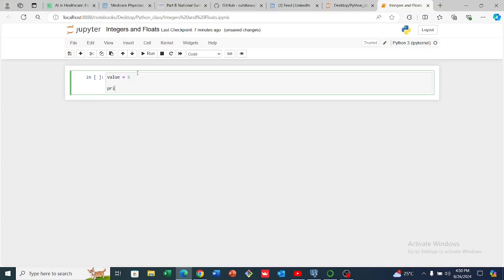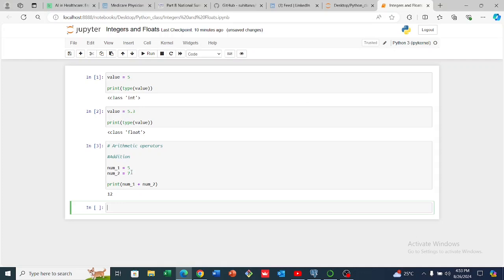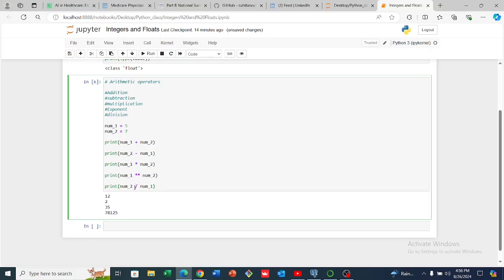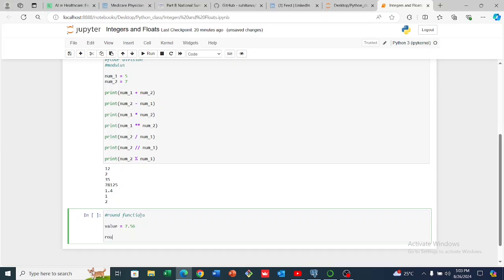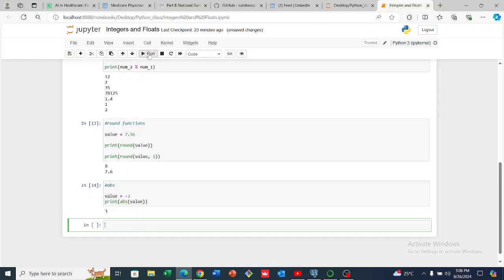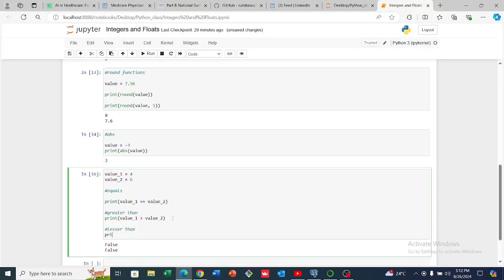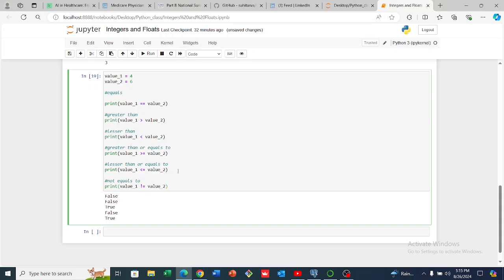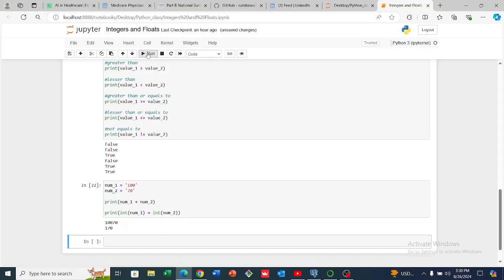How to use Integers and Floats | Python Tutorial for Beginners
In this video, we dive into the basics of numeric data types in Python, focusing on integers and floats. Whether you're a beginner or looking to brush up on your Python skills, this tutorial will give you a clear understanding of how to work with Integers and float data types in Python.

What You’ll Learn:
- The difference between integers and floats
- How to perform basic arithmetic operations with integers and floats
- Common pitfalls when working with numeric data types

By the end of this video, you'll have a solid foundation in using integers and floats in Python, allowing you to perform calculations and handle numeric data more effectively in your projects.